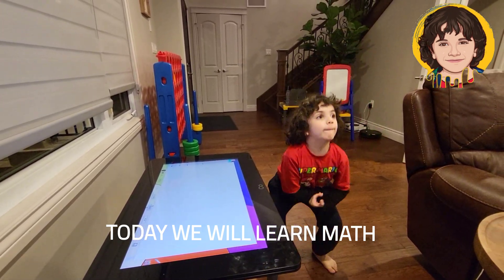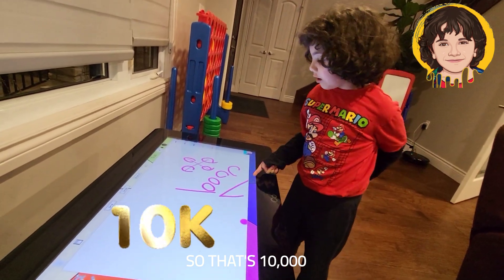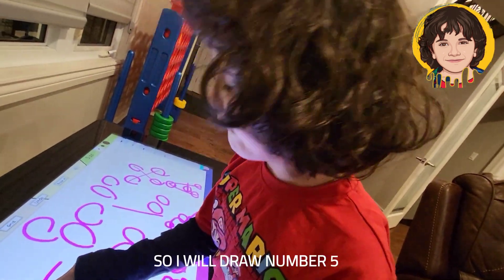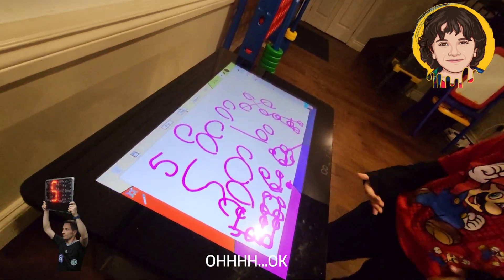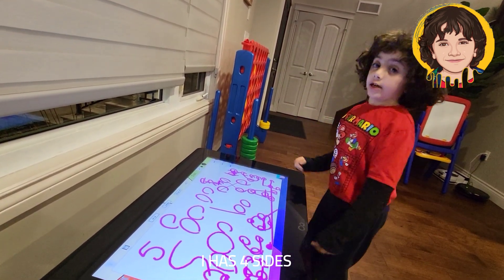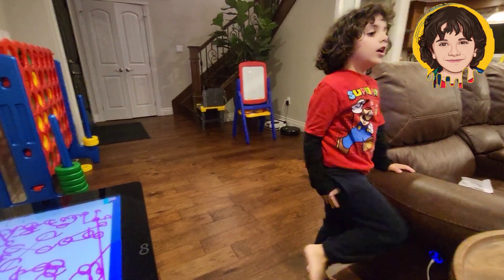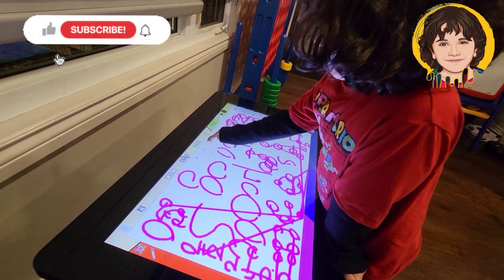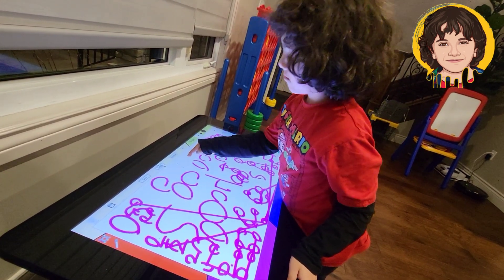Alphabet War Reason | Science Of The Alphabet | Math Calculations | Simple Math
why the alphabet In a war
simple Math calculations
x = 40 formula and how it's calculated